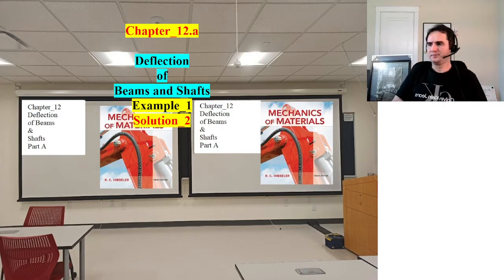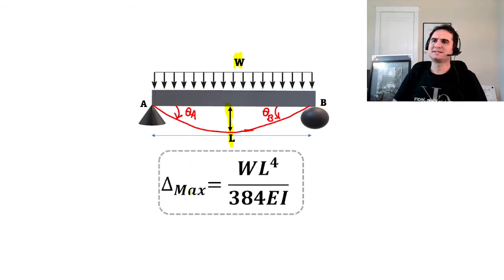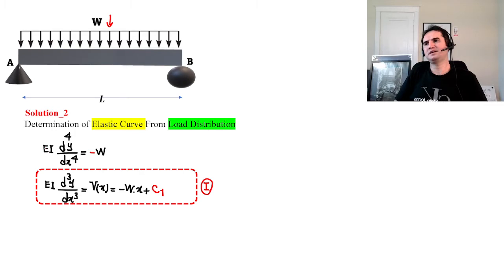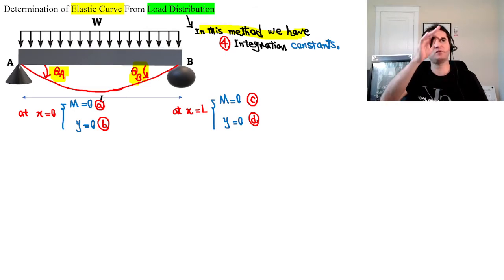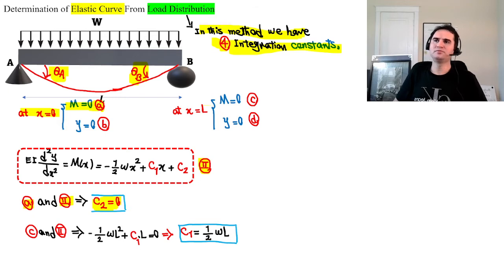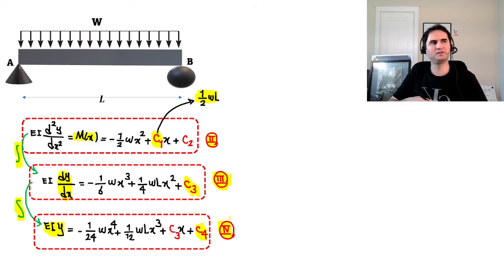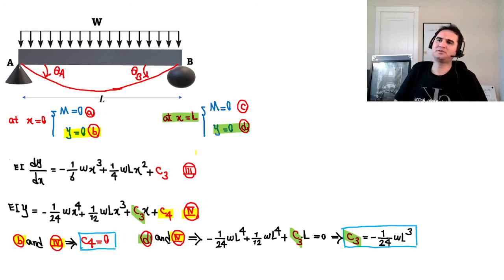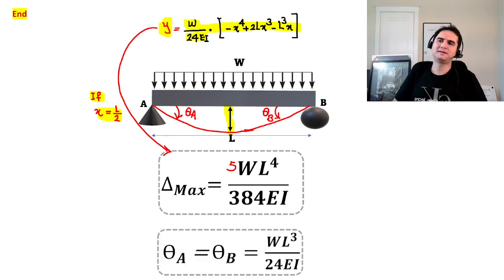53 Ch 12 Example 1 Solution 2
Chapter_12
Deflection of Beams & Shafts
Example_1 Solution  2